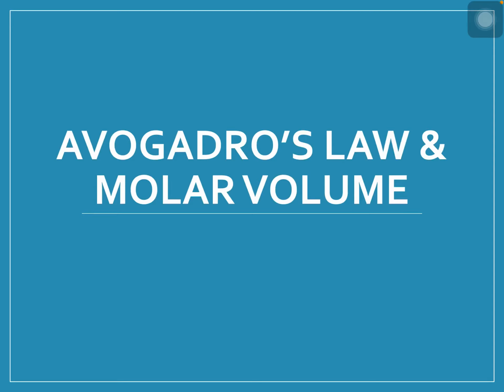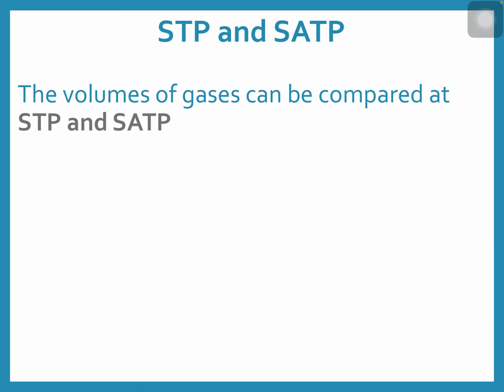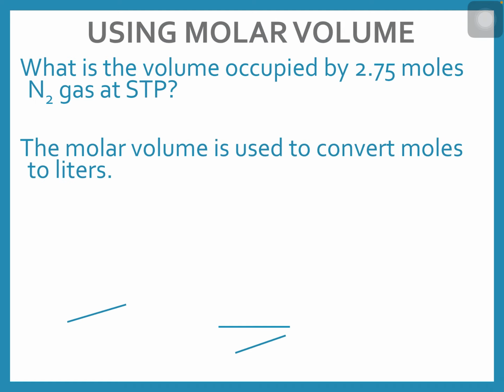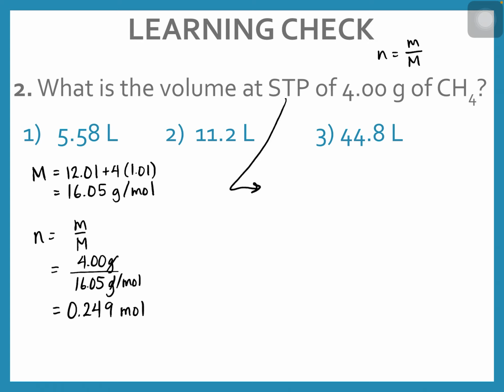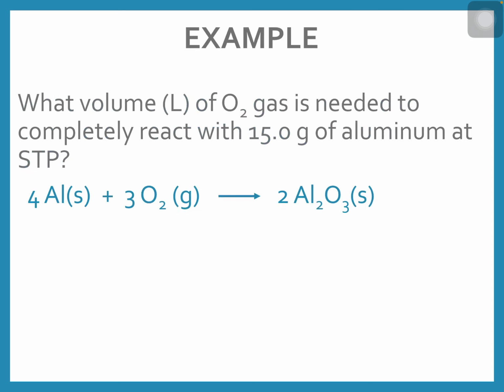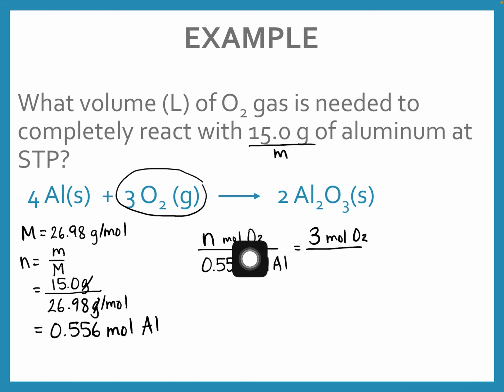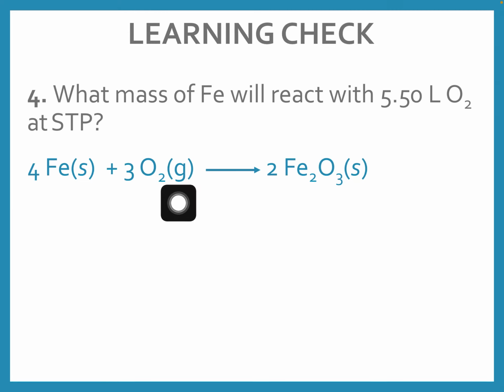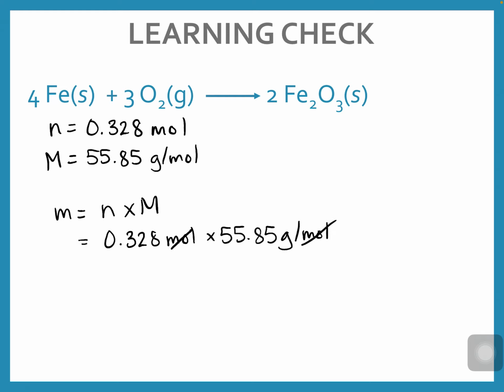Avogadro’s Law and Molar Volume